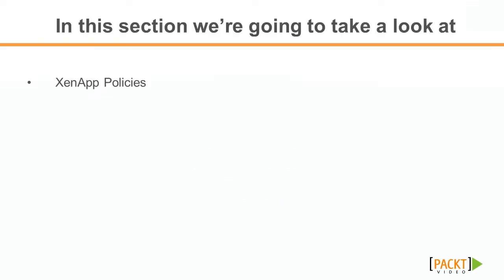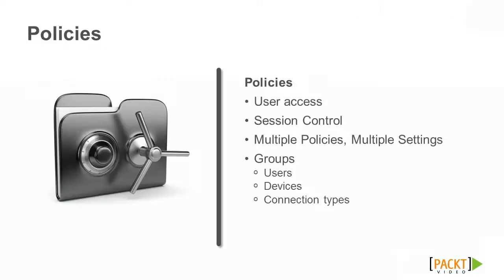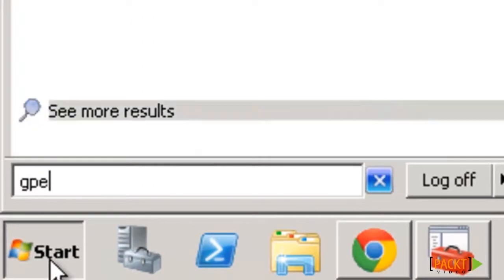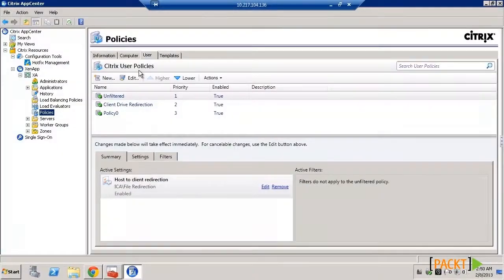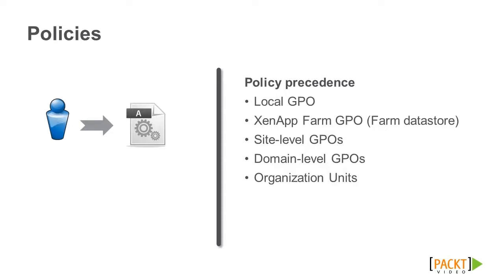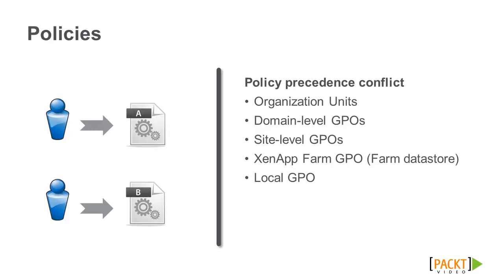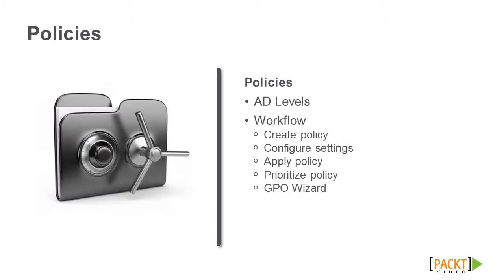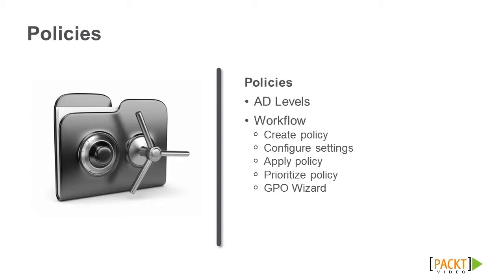Getting Started with Citrix XenApp 6.5 Tutorial: Introduction to Policies | packtpub.com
Using policies to control users and sessions is brilliant, so learn how to do that here. This video gives an overview of XenApp policies.
• What are policies and what do they control?
• There are two policy editors -- GPEdit and AppCenter
• Policies have a configurable precedence